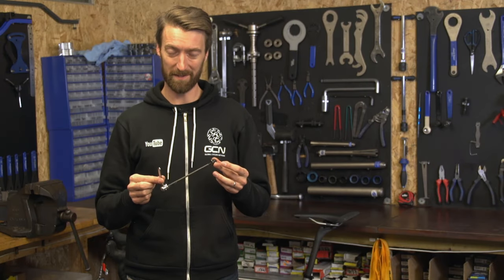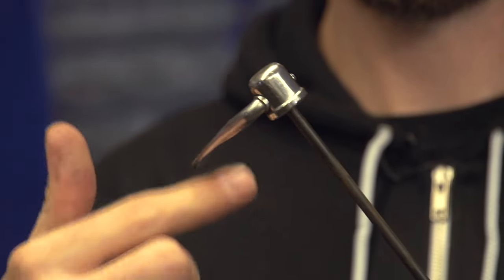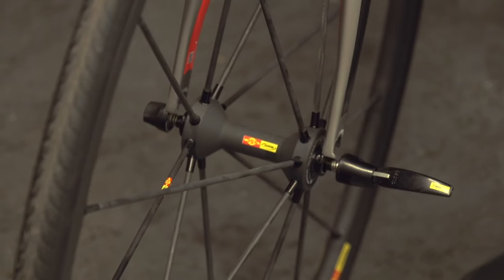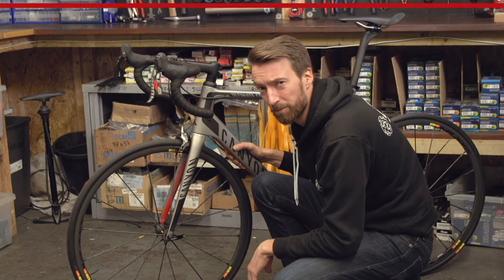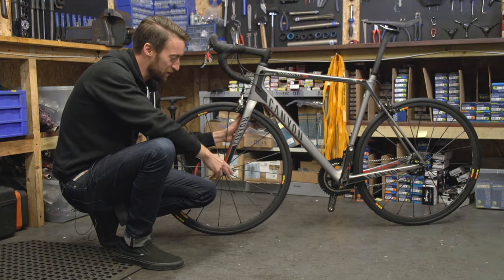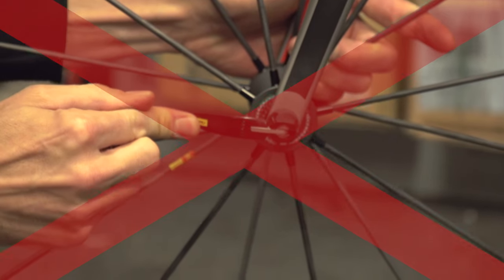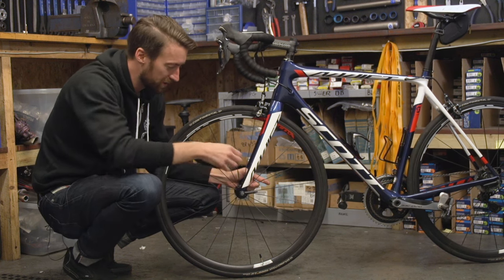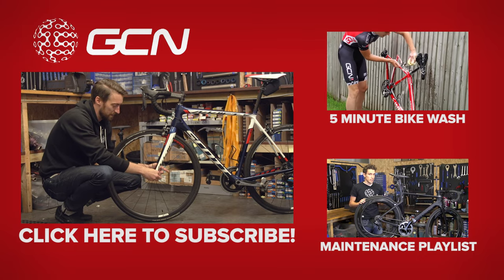How To Use And Adjust Quick Release Skewers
You'll find them on the vast majority of wheels these days - here's how to use a quick release.

Quick releases, or QRs, use a lever system to secure the wheels into the frame. The advantage is that it's pretty easy take your wheels on and off your bike. It is important however, that you have your wheels firmly seated in the dropouts before tightening the lever. It takes a little practice to get the right tension. You need it to be tight enough to eliminate any play in the axle, but not too tight so it impairs the movement of the wheel.